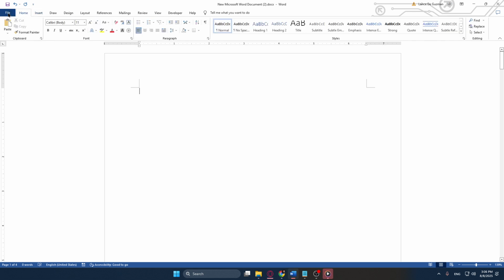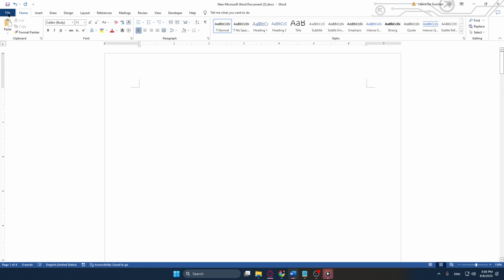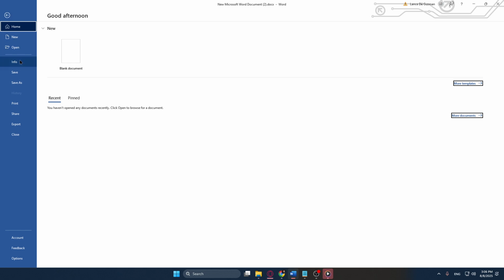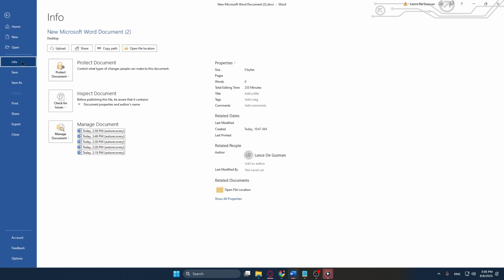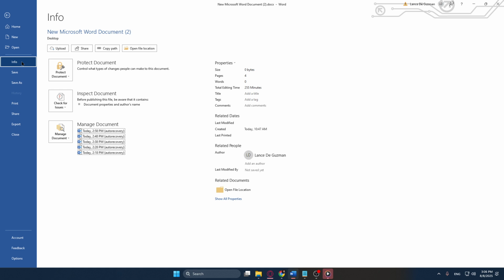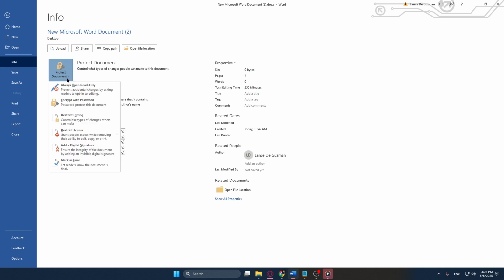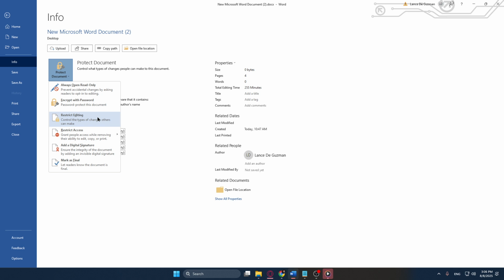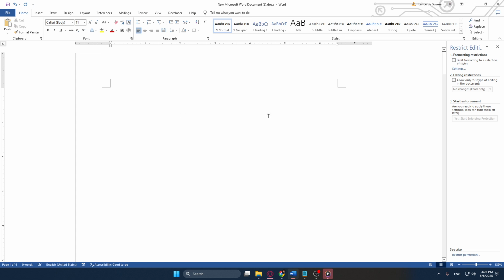How To Restrict Editing In Microsoft Word [2026 Guide]